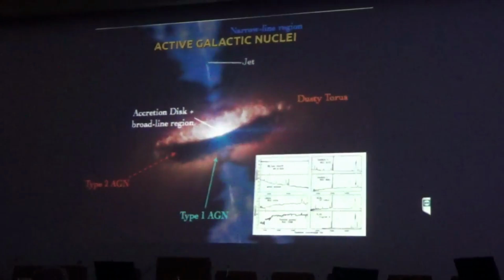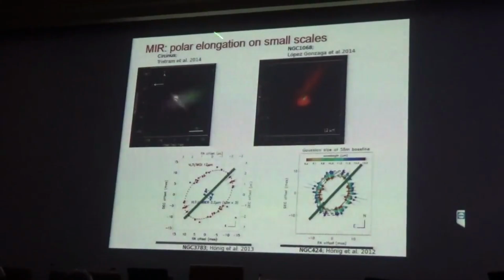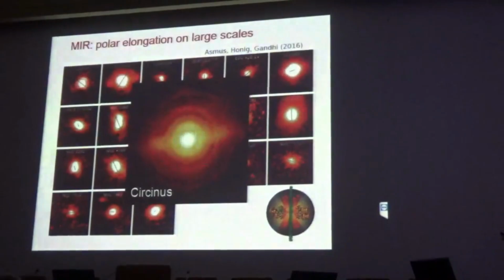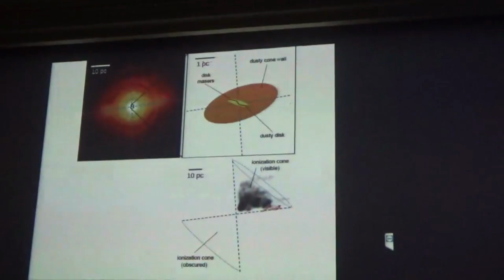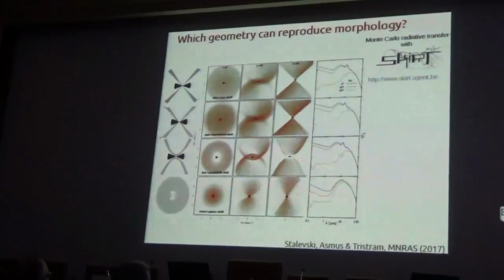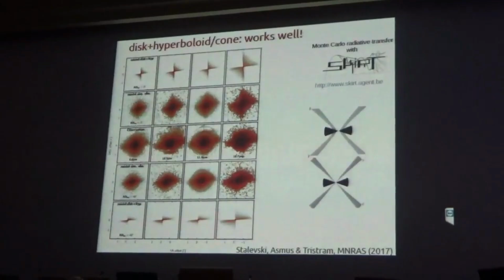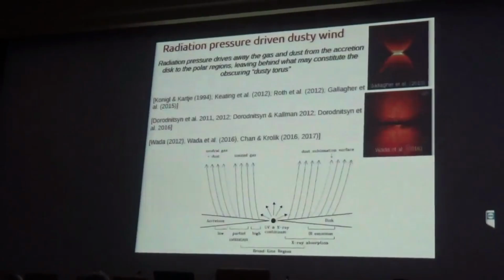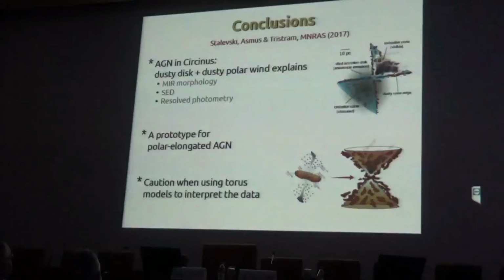Peculiar Mid-Infrared Morphology of Active Galactic Nucleus in Circinus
Marko Stalevski: Peculiar Mid-Infrared Morphology of Active Galactic Nucleus in Circinus
2017